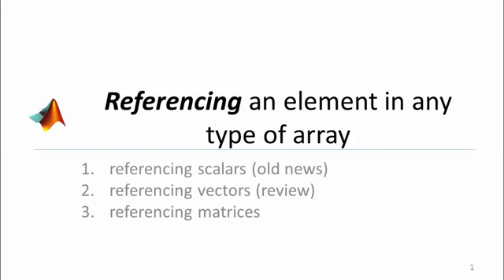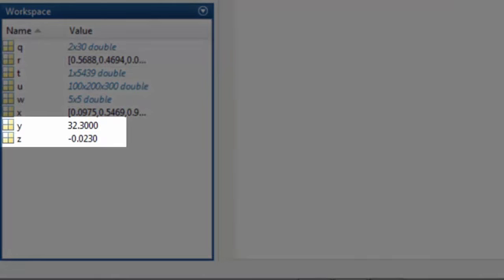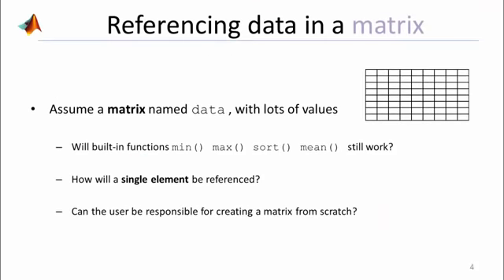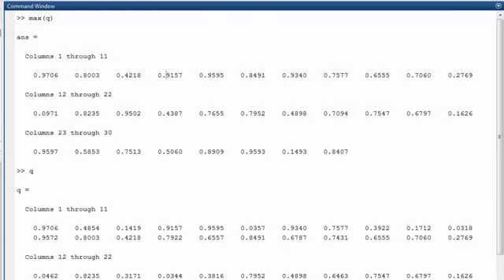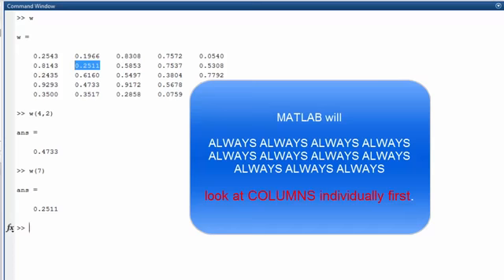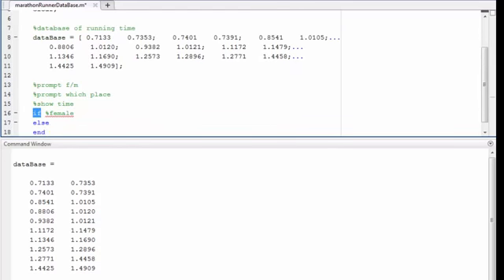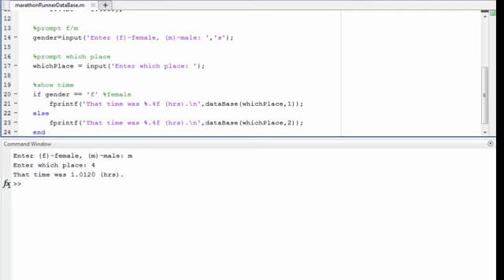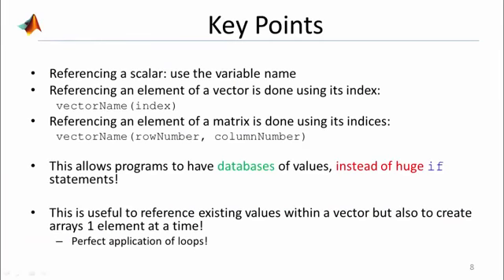24 ERAU EGR115 Arrays Referencing